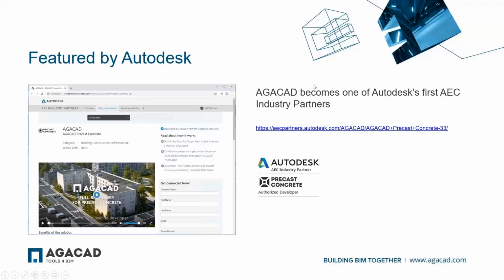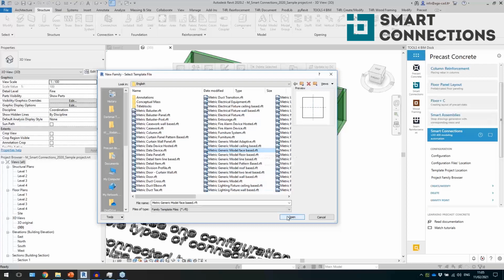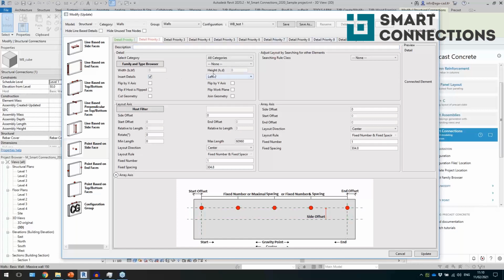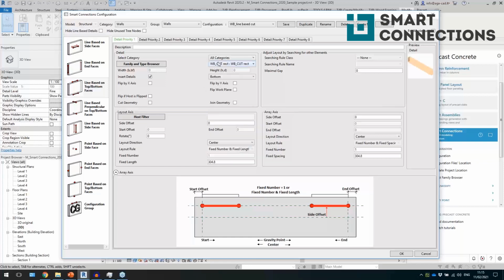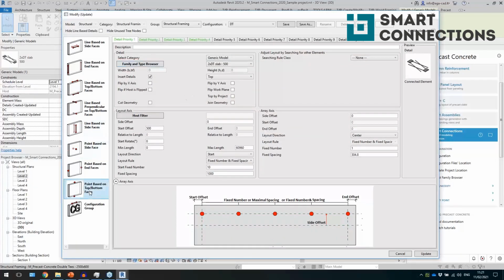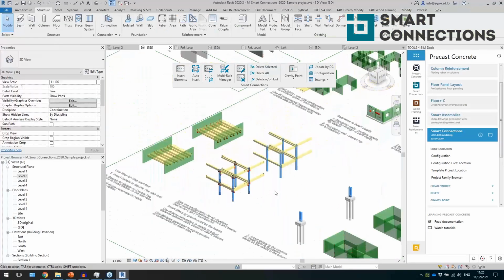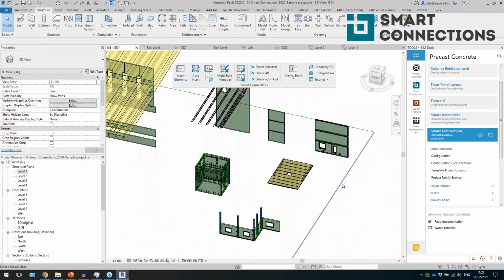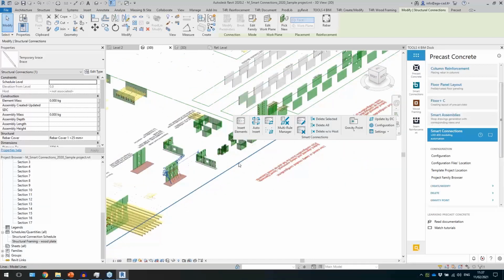Inserting Connection Elements Automatically for Precast Concrete Designs in Revit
How to insert connections automatically in Revit for various precast elements using Agacad Smart Connections – a feature of Agacad Precast Concrete design software.

[3:08] How do I use the Smart Connections tool? What kind of elements can it insert?
[5:25] Creating families properly
[7:59] Setting configurations to place connection families automatically
[9:25] Modifying configurations
[11:00] What if I want to place elements in a relative position? (Relative to an element, an intersection, etc.)
[13:40] Placing line-based Revit families on selected walls only
[17:54] Using families that you already have or provided by a manufacturer or library, like @PeikkoGroupCorp or ProdLib
[20:48] How to use Smart Connections sample project
[22:38] How to place a plate on the side of wall to connect with plates of a nearby structural beam
[26:01] Placing corbels where columns meets beams
[26:30] Solid wall with loops, sandwich walls with cut families, overlapping walls
[28:40] Inserting grout tubes, ferrules, nested plate families
[29:44] Fancy-shaped wall ends
[30:40] Shiplap join
[31:18] Joists for tilt-up panels
[32:32] Spandrel walls, plates, cuts, reveals

► Our Precast Concrete design software for Autodesk Revit enables you to model prefabricated concrete walls, floor slabs, columns, and beams; batch-insert connection details (lifting anchors, bolts, cuts, couplers, corbels, etc.); place rebar in wall panels (solid, double, and sandwich), beams (rectangular, L, and IT), and columns; and quickly generate shop tickets with proper element views, dimensions, and bills of materials. Since it runs on Autodesk Revit, you get full project updates in real time. All that ensures quality production and accurate assembly on site.

Hosted by: AGACAD's Valensas Balsevicius | BIM Application Engineer, Autodesk Revit Certified Pro
Aired: February 11, 2021